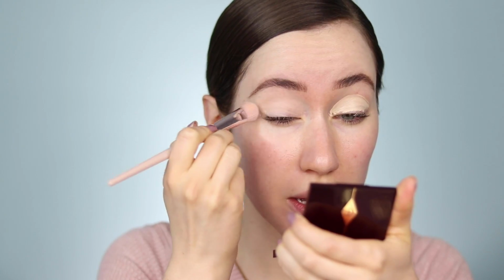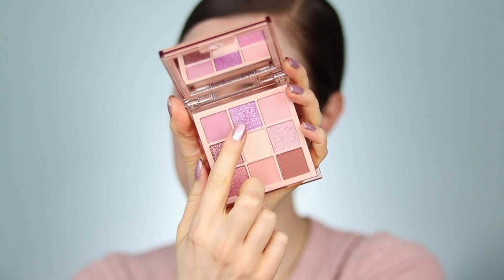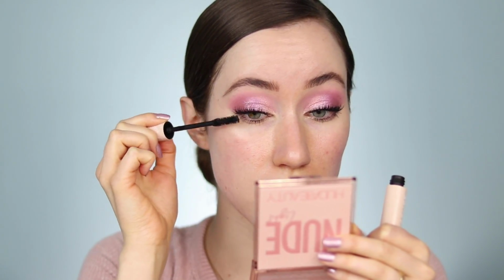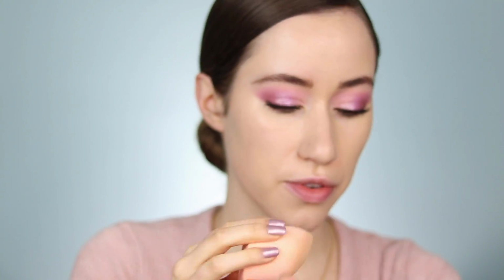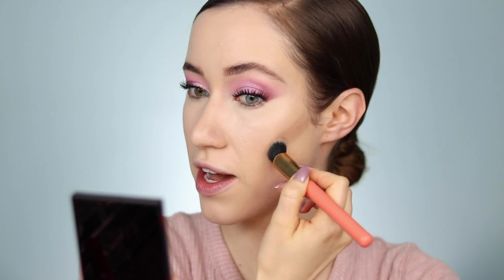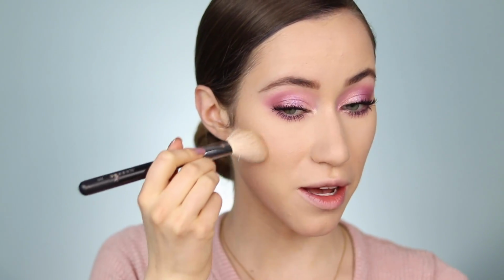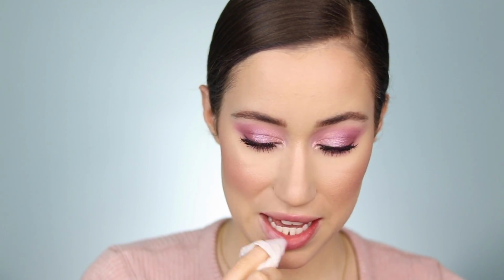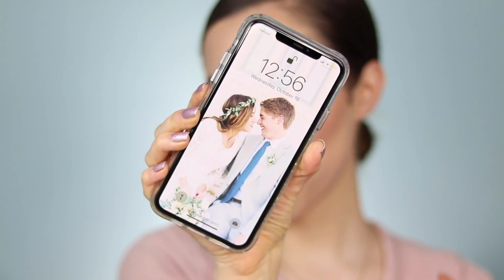Trying Makeup I Just Bought 😱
Hey everyone!!! Today I wanted to sit down and film a video using some new makeup that I bought! I feel like I always buy/review new & trendy launches, but it’s not as often that I sit down to try and review products that I personally bought just for fun! I recently picked up a ton of new makeup on a recent trip to sephora/nordstrom, so I thought it’d be fun to share everything with you guys! I hope you all enjoy the video! Love you so much! Xoxo

VIDEOS MENTIONED

PRODUCTS MENTIONED

Shirt: Abercrombie
Nails: Revlon x Ashley Graham in Standing Ovation